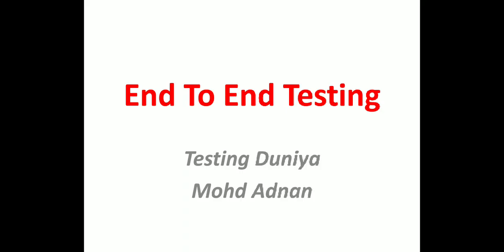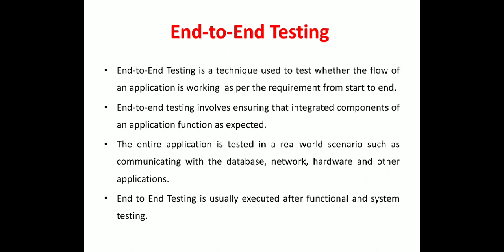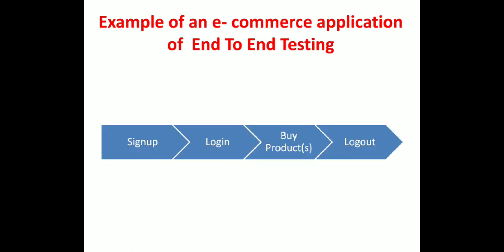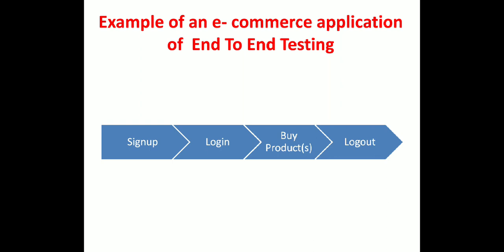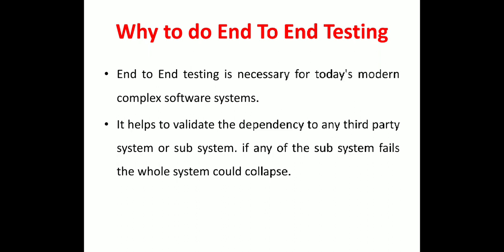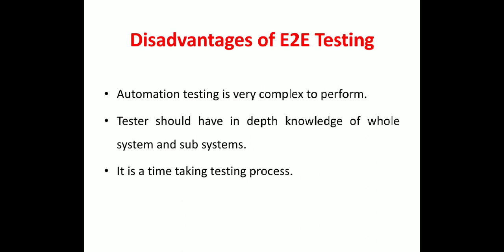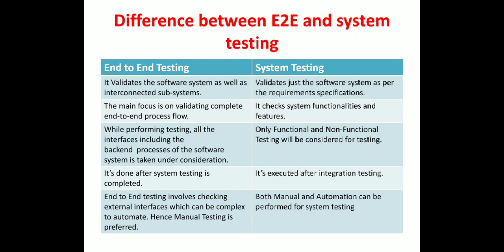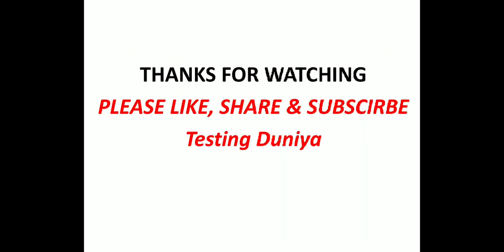Difference between system testing and End to End Testing.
This video is about End to End Testing and difference between end to end testing and system testing.
advantages of end to end testing, why to do end to end testing.